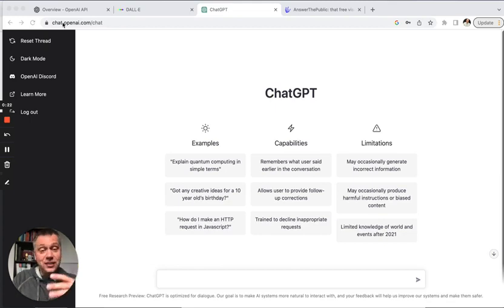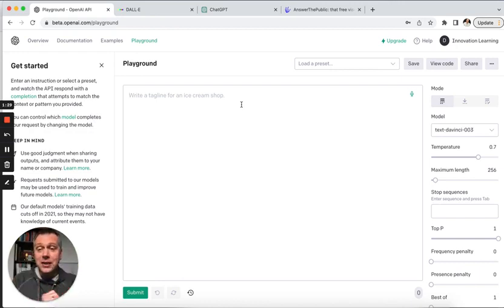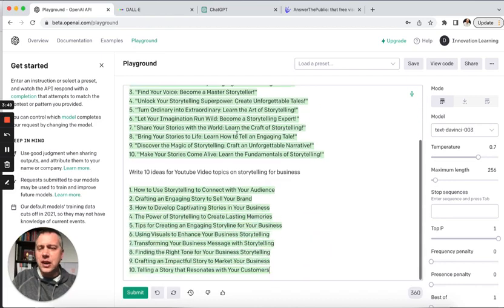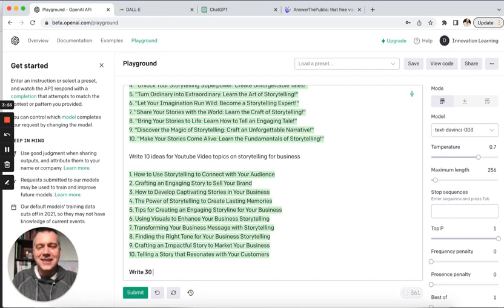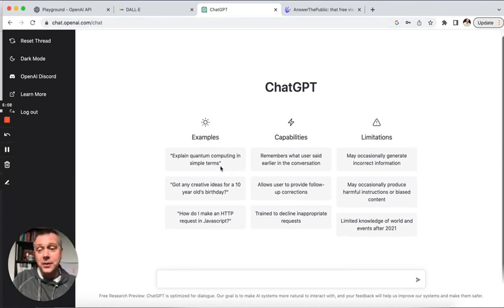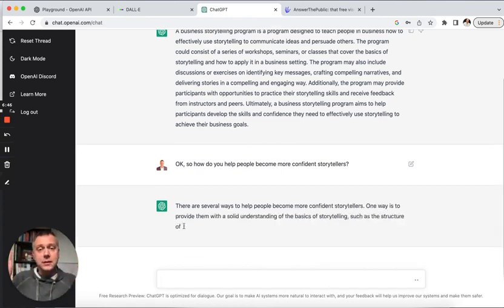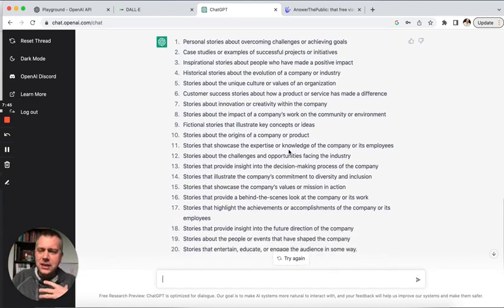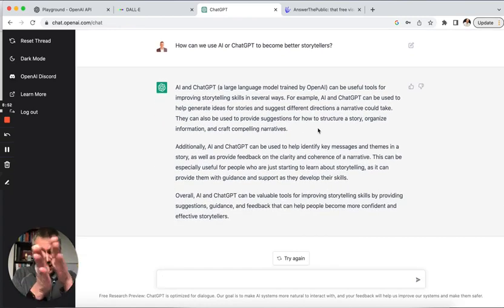How to use AI to generate and develop ideas OpenAI Playground & ChatGPT demonstration